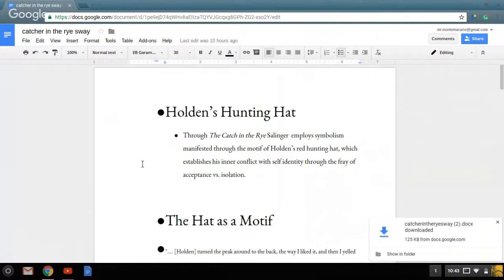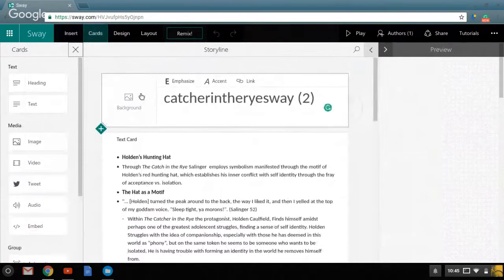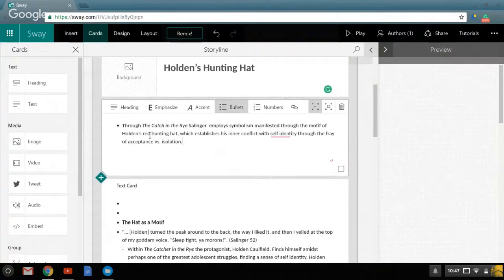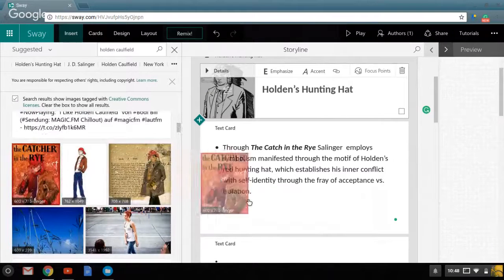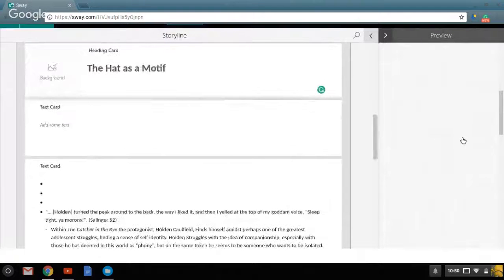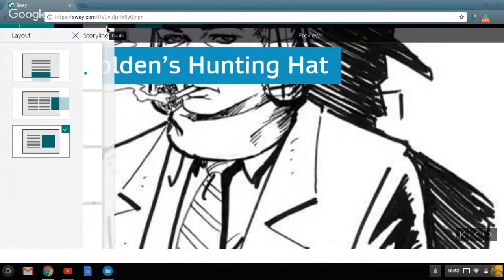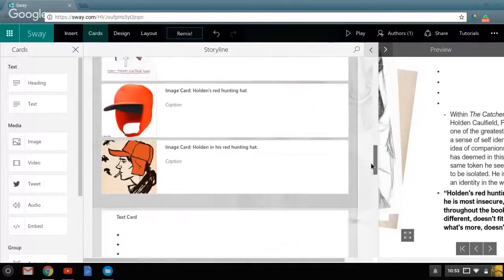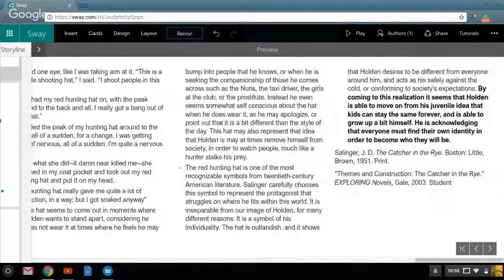Mr Montemarano Creating a Sway from a Google Doc outline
The purpose of this video is to help in converting your Google Doc organizer into a Word document to be used in Sway.